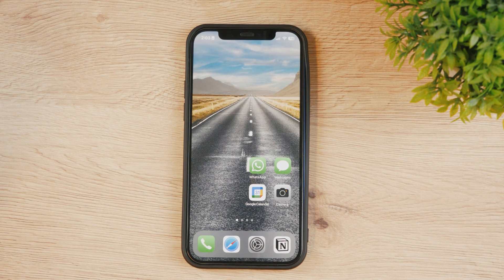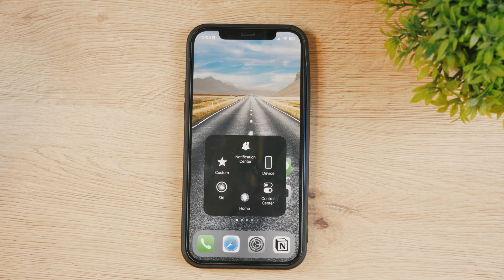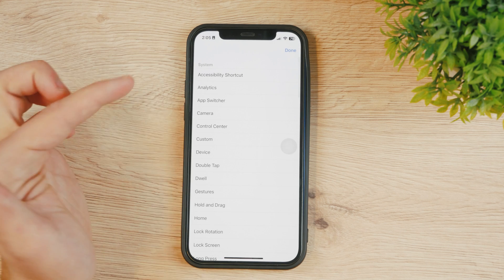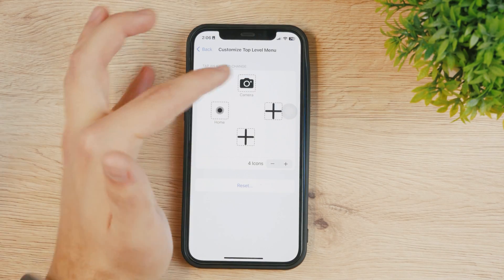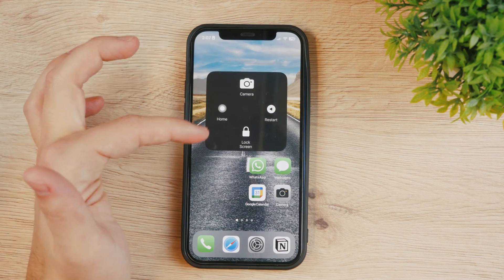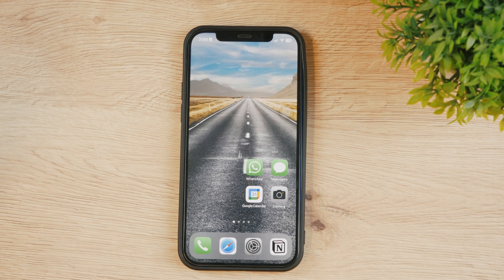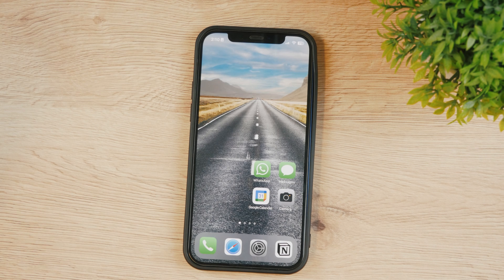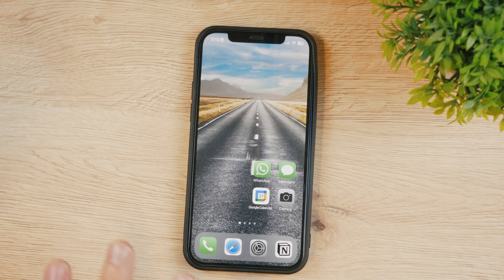How to Add Home Button on iPhone Home Screen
The floating home button is a known feature but here is how you can add it to your home screen on any iPhone, plus how to change the opacity, functions, menu of icons, single tap effect, double tap as well as the long press feature, everything put together in one video.

Timestamps:
0:00 How do you Add Home Button to iPhone Home Screen
0:50 Home Button Only
1:25 Single Tap
1:58 Double Tap
2:24 Long Press
2:53 Opacity Settings
3:51 iPhone Keeps Coming Back to Home Screen?